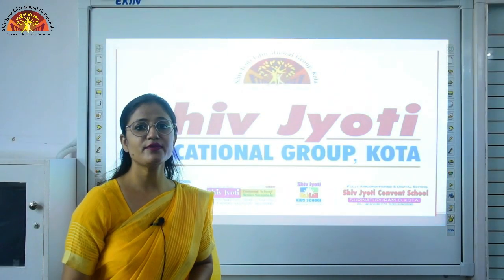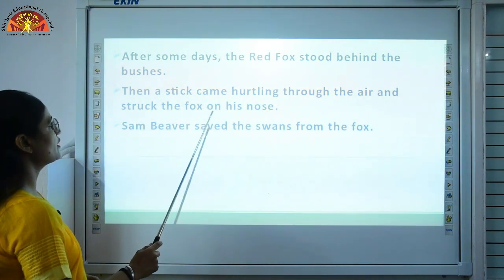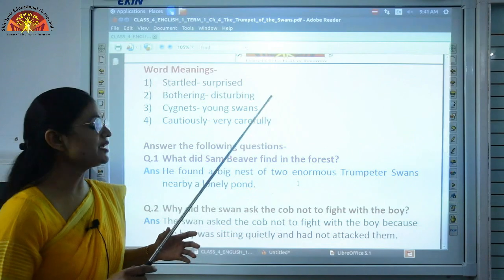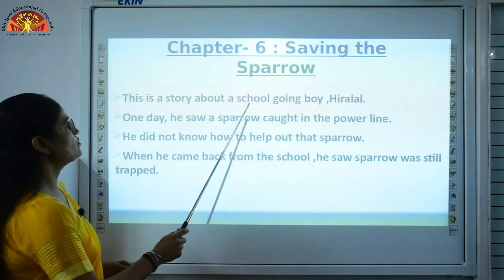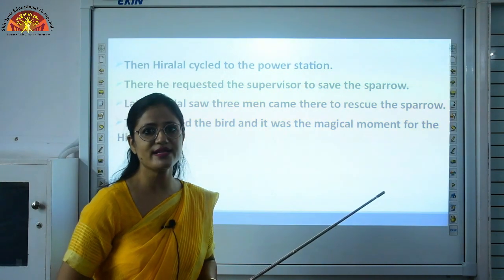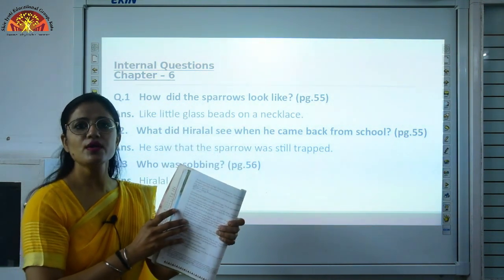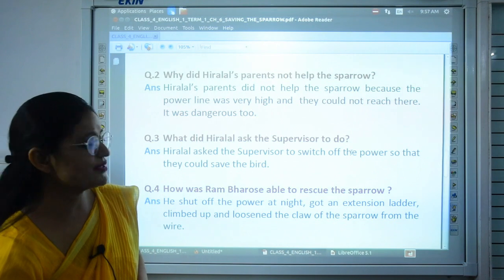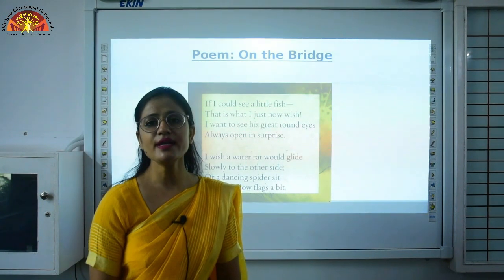Class 4 English 1 Ch 4, 6 Poem{Revision}